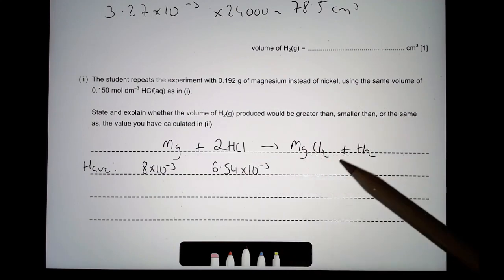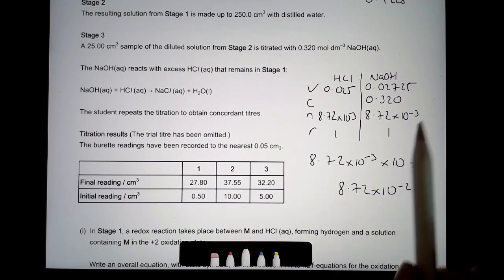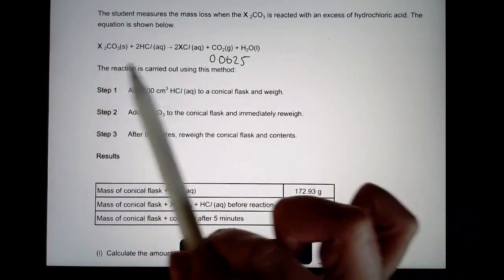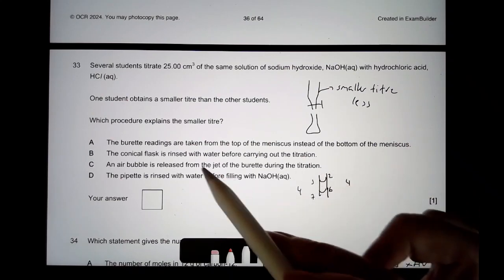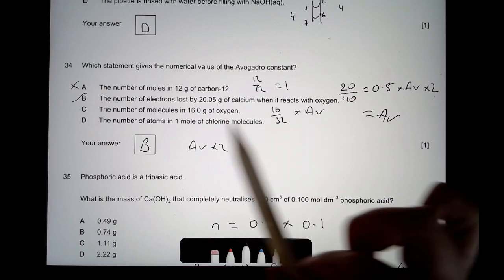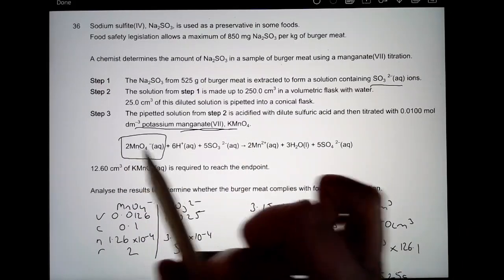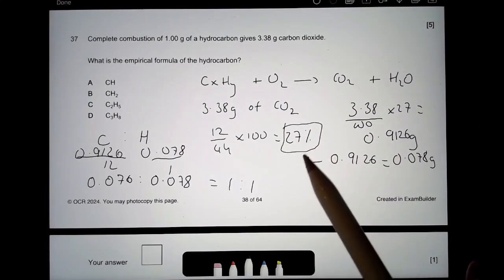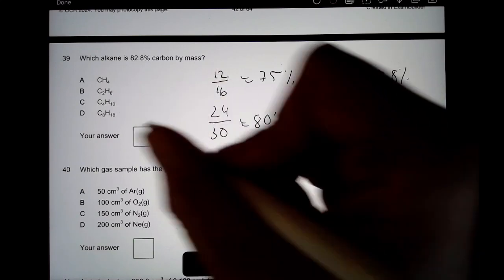4. Titrations and moles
Exam Q Pack
Qs 30-39